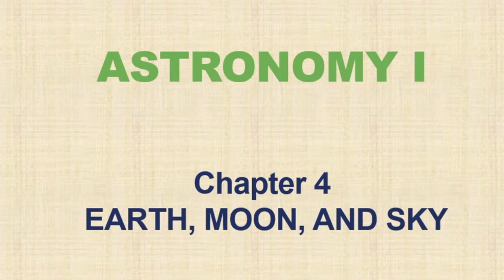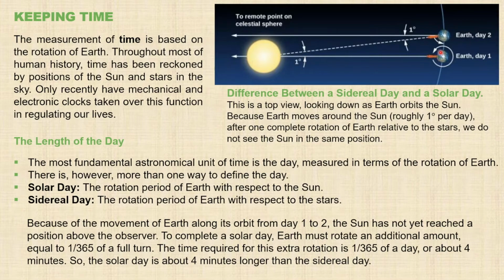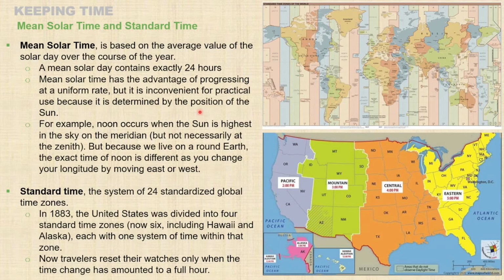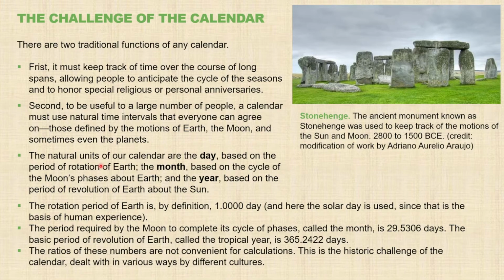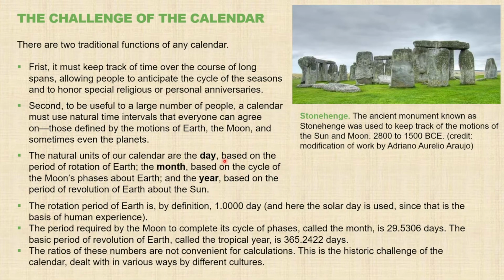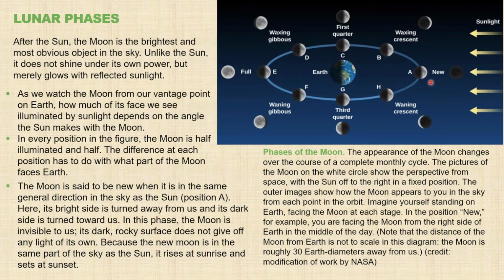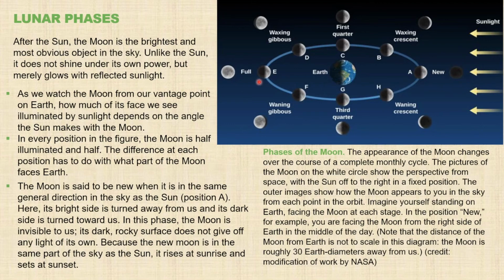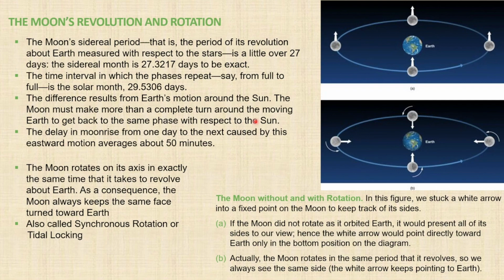4. Earth Moon and Sky | Lecture 2 | Astronomy 1 | Keeping Time | Calendar